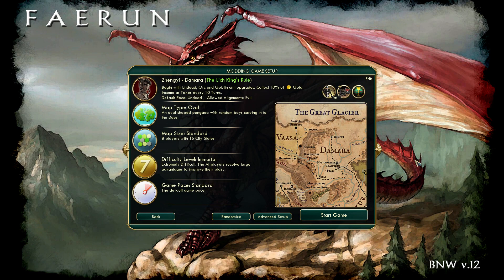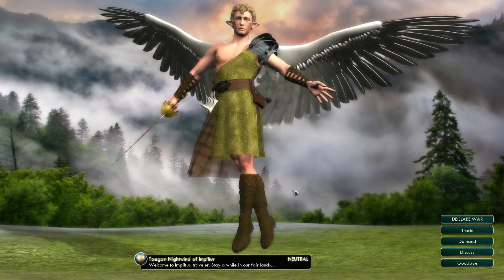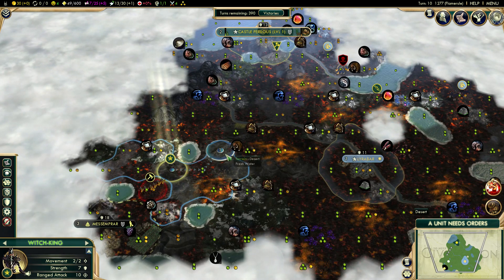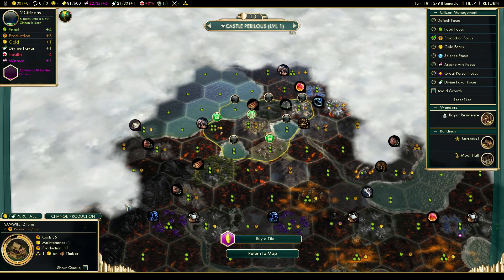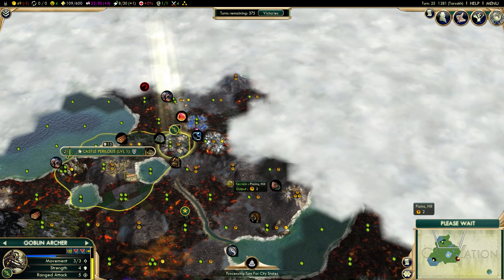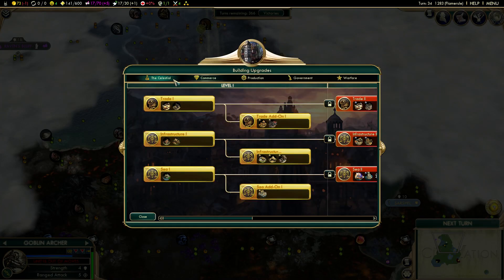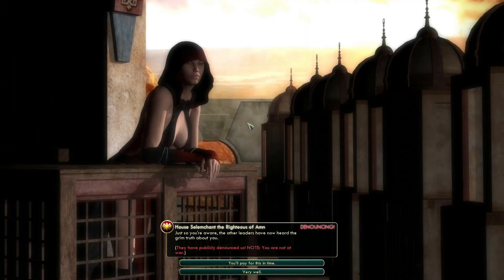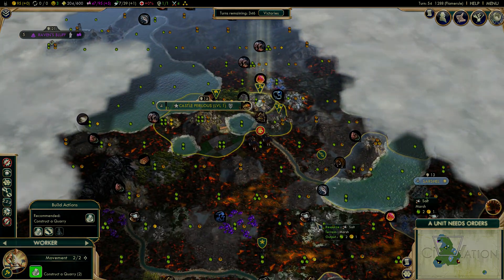Let's Play Civ 5 (Mods) - Faerun - Episode 01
LP of Civilization 5 on Immortal difficulty featuring the total conversion mod inspired by Wizards of the Coast’s Forgotten Realms setting!